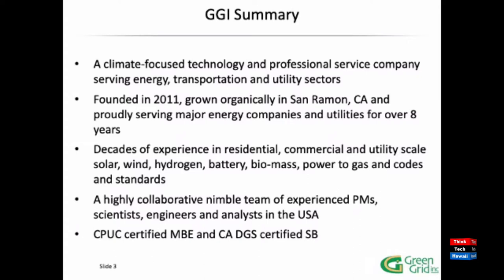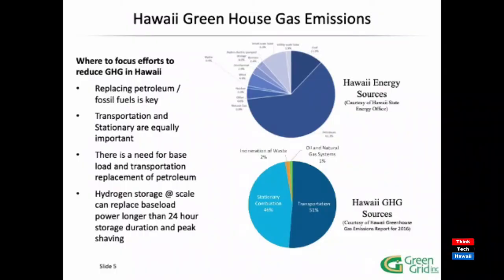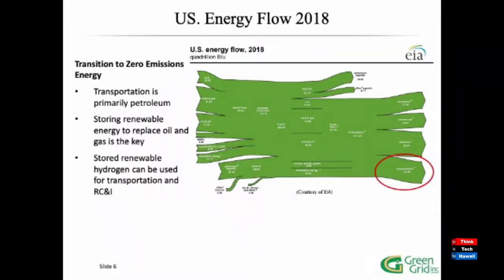Hydrogen Energy Services (Hawaii: State Of Clean Energy)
Decarbonizing the Hawaii Energy System.  This is Part 1 of a 3-part series that will investigate the technical and economic issues associated with introducing hydrogen to the Hawaii energy system.  The host for this episode is Mitch Ewan.  The guest for this episode is Jeff Pickles.